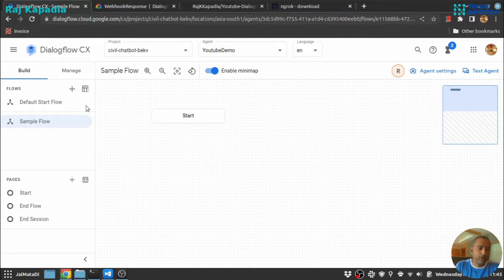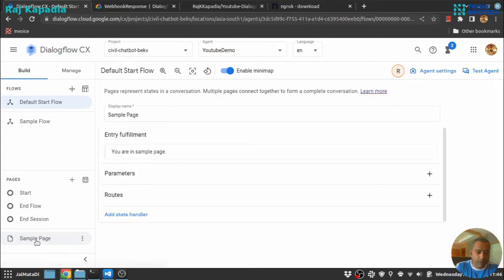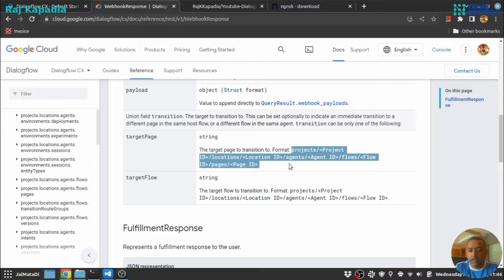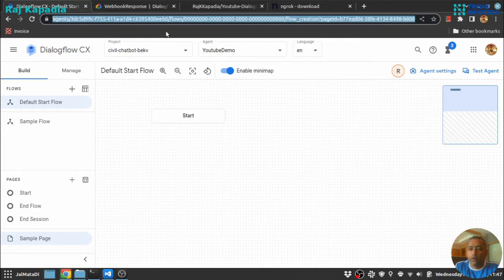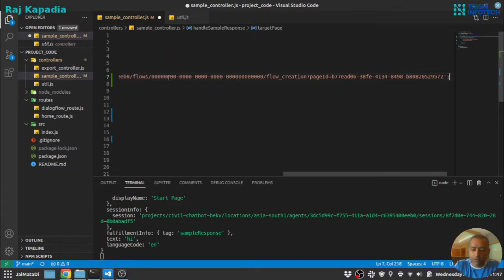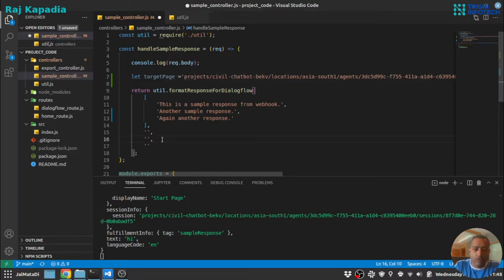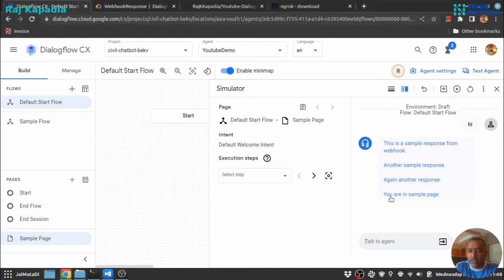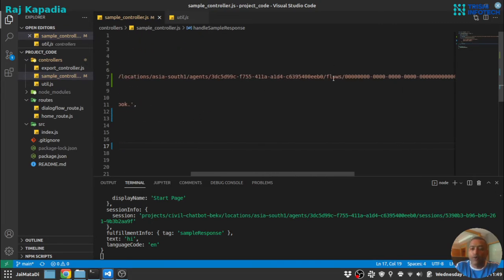Part - 5 | Navigate to a Page | Dialogflow CX Webhook Tutorial | NodeJS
Hello coders, welcome to this new video series on my Youtube channel, I will demonstrate a webhook for Dialogflow CX, it is different from ES in many ways. The webhook is written in NodeJS + Express, the code structure is very modular, and you can take it as a starting point.

Peace.